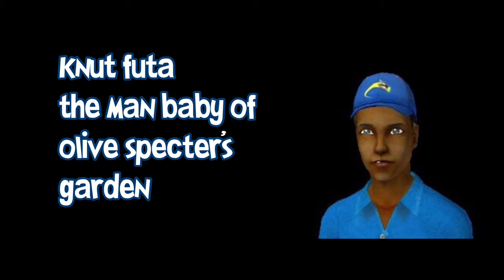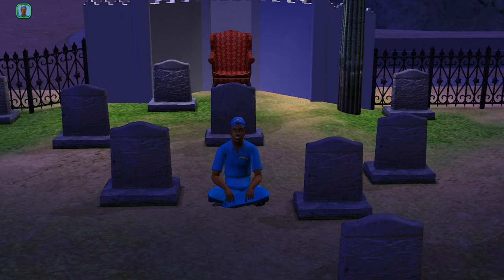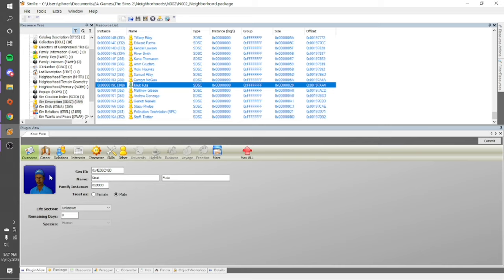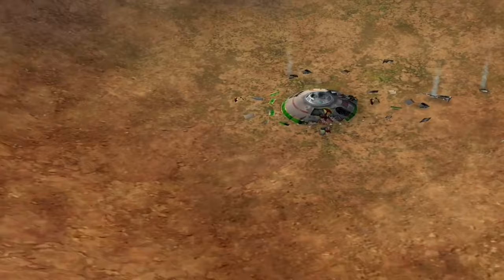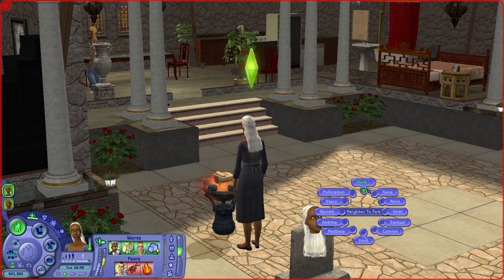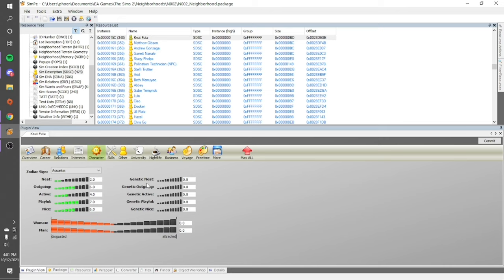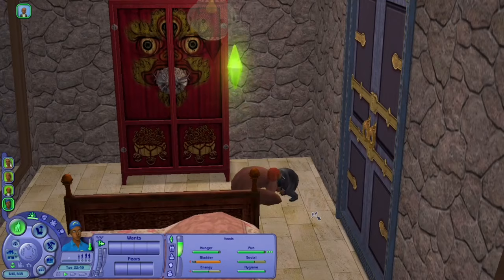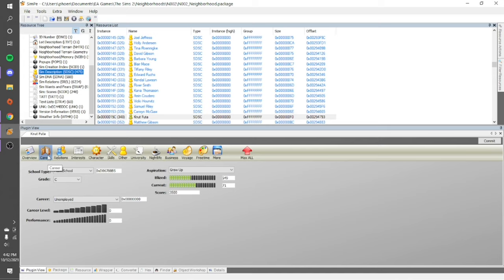Knut Futa - The Man Baby of Olive Specter's Garden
hello! in this video, i explore knut futa and his wonderous ways. this video was inspired by tanic sims 2 (she/they), calipers and tongs (they/them), moni (she/her), pleasant sims  (she/her) and marticore (she/her) respectively. here are their channels! i also want to credit mari, aka @to-fu/@wi-fu on tumblr for my desktop wallpaper seen at 18:26

i apologize for my sometimes slurred speech and stutter. i’m neurodivergent and reading off a screen is difficult sometimes :)

resources and videos to check out
video script (has spelling errors) ˏˋ°•*⁀➷

00:00 Intro
02:13 Knut in SimPE (Pre-Initalization)
03:18 Initializing Knut
04:07 Knut Initialized in SimPE
04:32 Making Knut Playable and My Immaculate Spelling
05:46 Knut is DNAless... or is he?
06:33 Toddler Time! and oven time apparently
07:34 Lack of Change in SimPE
07:44 Knut the Child and also the shortass
08:06 Terrible Teens
08:21 Nothing Remarkable in SimPE
08:43 It's Downhill from Here
17:38 Vidcund the Pollinator
18:27 The Elder in SimPE
18:38 HES DEAD
18:57 NOT ANYMORE its smustle time
19:10 Outro